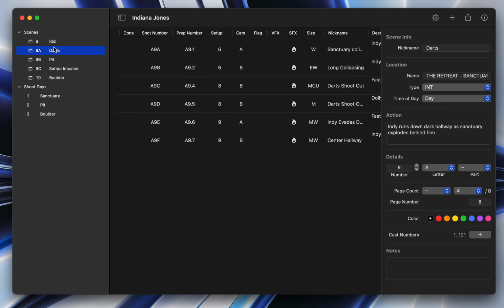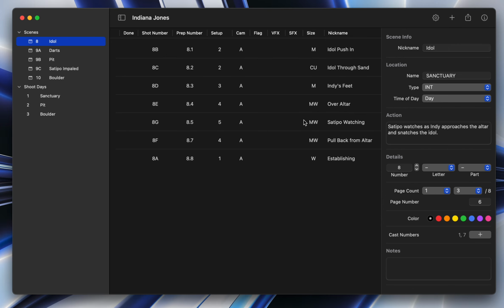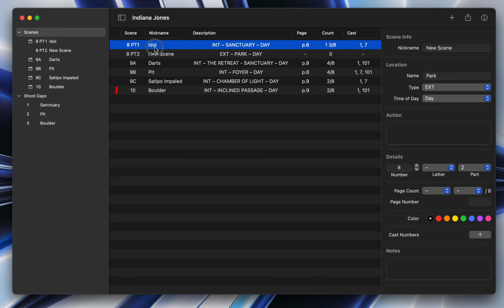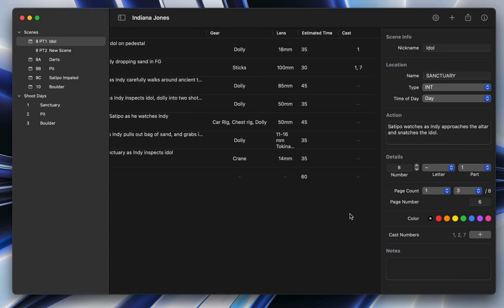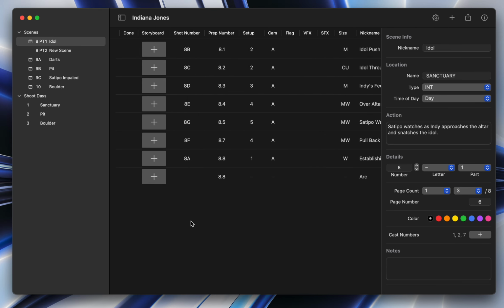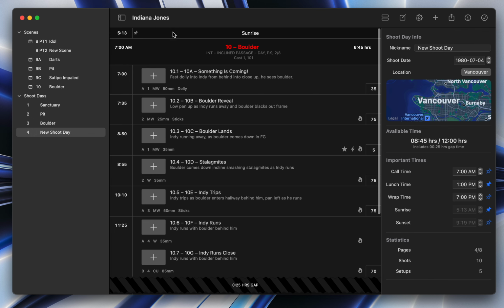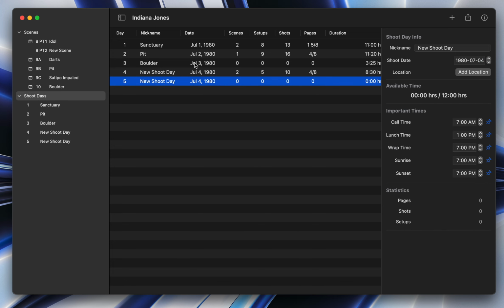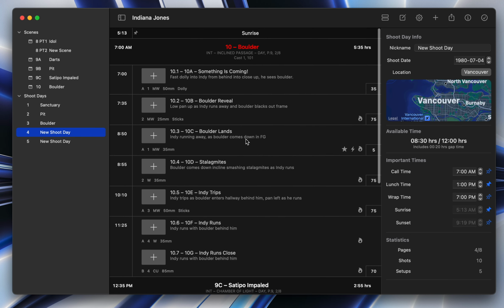What's brand new in ShotLister 5.0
Shotlister is one our favorite tools for planning a shoot.  They have added  TON of new features.  Check it out!

Shot Lister is a highly acclaimed app designed by filmmakers for filmmakers, offering a digital solution to the traditional paper shot lists. Since its inception in 2012, it has become the film industry standard for shot listing and scheduling, celebrated for its user-friendly interface and comprehensive feature set. The app allows users to easily create, organize, and share shot lists and shooting schedules, providing real-time syncing across devices which is invaluable for coordinating with an entire crew. Shot Lister's "Live Mode" feature stands out, enabling filmmakers to see, minute by minute, how they are tracking against the schedule, making on-the-fly adjustments seamless.

The app has been praised for its intuitive design, which even beginners can master quickly, thus enhancing productivity on set. Its Pro version offers advanced features like storyboard integration, circle takes, and crew sync, all of which contribute to a more efficient and collaborative filmmaking process. With a strong community feedback system, Shot Lister continuously evolves based on user suggestions, ensuring it remains at the forefront of filmmaking technology. Its ability to handle complex productions while maintaining simplicity for indie projects has earned it glowing reviews and recommendations from professionals in the industry, solidifying its reputation as an indispensable tool for any filmmaker looking to streamline their production process.

Gear List: Microphone - Maono PD400X USB/XLR Mic -
Maonocaster AM100 Interface/MAONO AU-MH601Studio Headphones
Use code - AustinActionFest